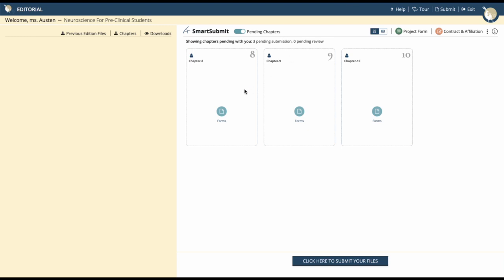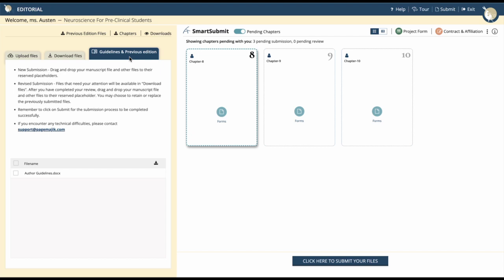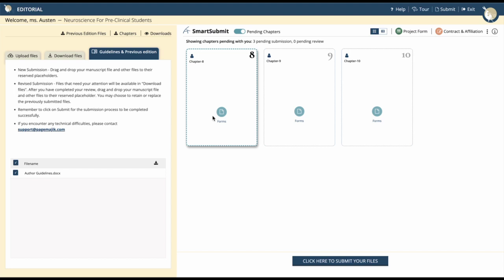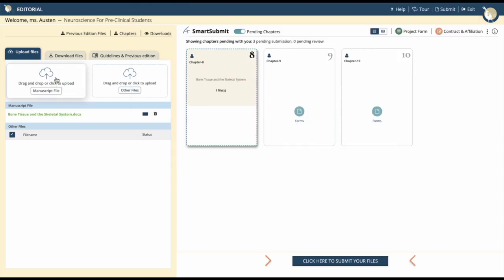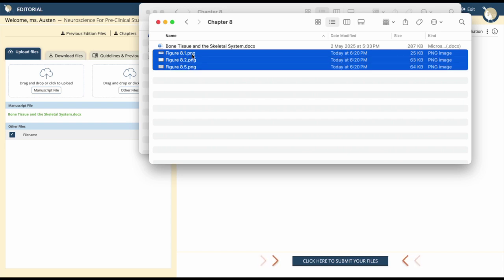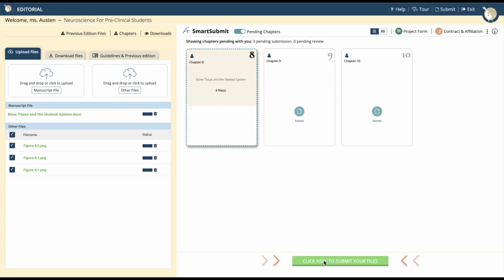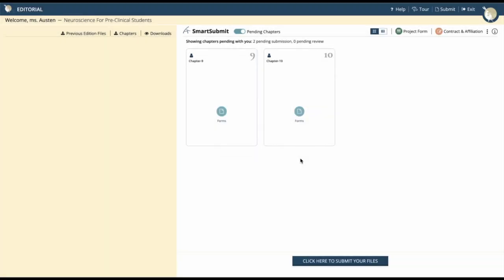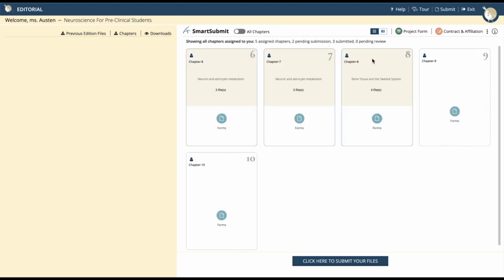How to Use SmartSubmit to Submit Your Manuscript?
This video describes the author portal for submission - how to navigate the page, access instructions, downloaded content, submit files, and so on.